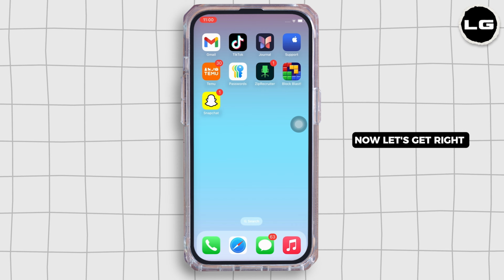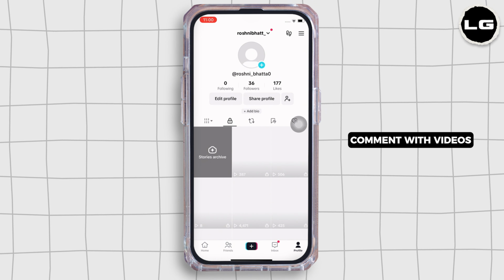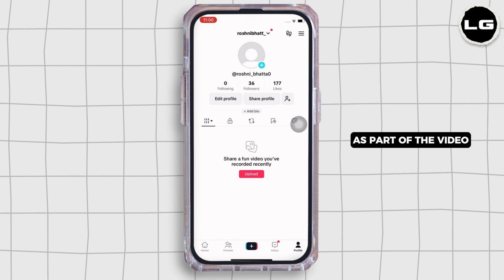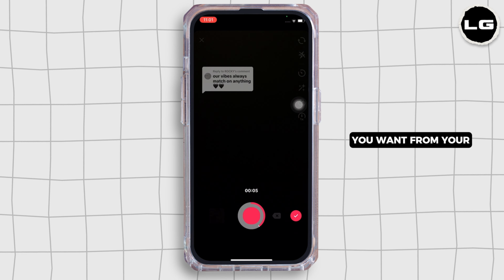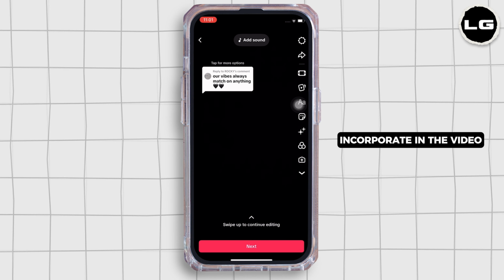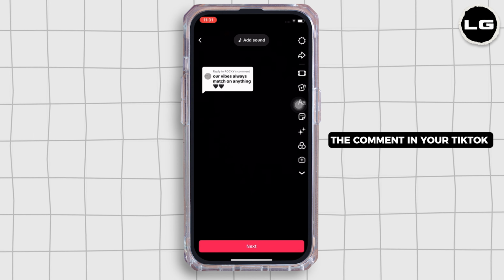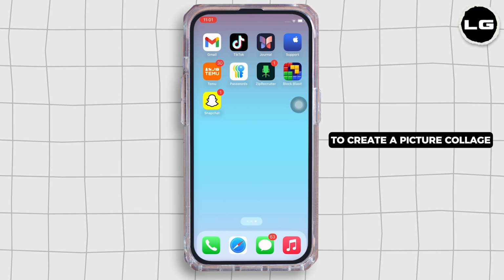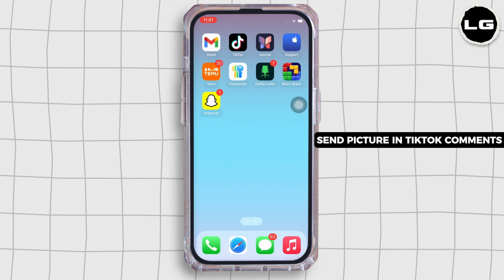How to Comment with Pictures on TikTok (And Why Some Can't)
Ever wondered how to enhance your interactions on TikTok by commenting with pictures? This video explains how to use this feature to comment using images and why it might not be available for some users.

In this video:
0:00 - Introduction
0:05 - How to comment a photo on TikTok

We’ll start by guiding you through the process of commenting with pictures on TikTok. If this feature is enabled on your account, simply tap the comment field as you would to write a text comment, look for the camera icon next to the comment box, and select it to choose an image from your gallery or take a new one to post as a comment.

However, not everyone may have access to this feature. We'll explain potential reasons, including account restrictions, regional limitations, or phased feature rollouts by TikTok that may affect whether you can use image comments. Additionally, we'll provide tips on keeping your app updated and checking your account settings to ensure you have access to all available features.

Enhance your TikTok engagement by learning how to comment with pictures and understand why you might not be able to do so!